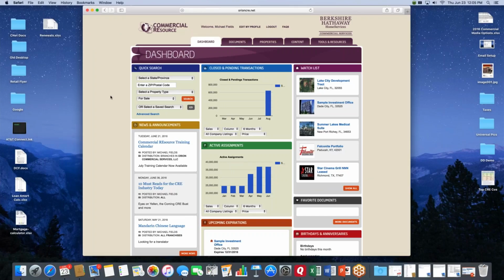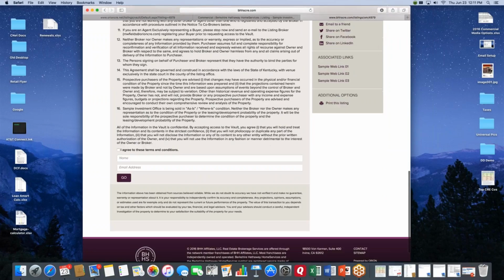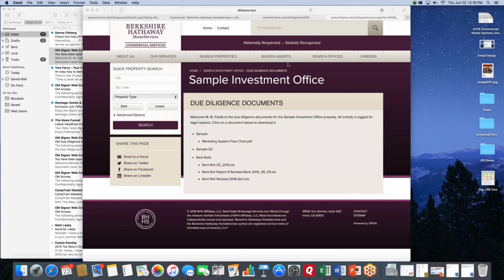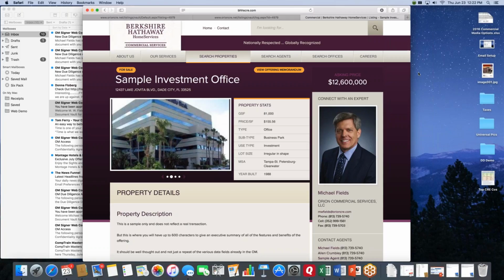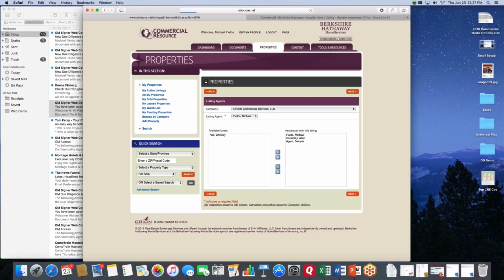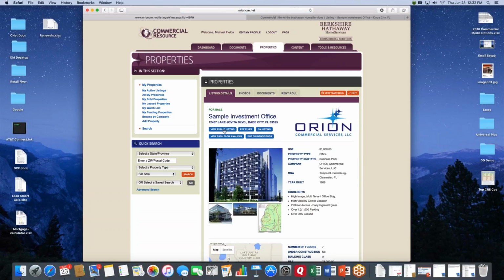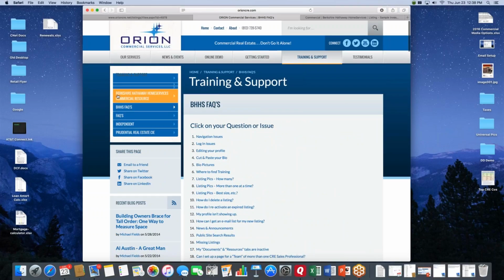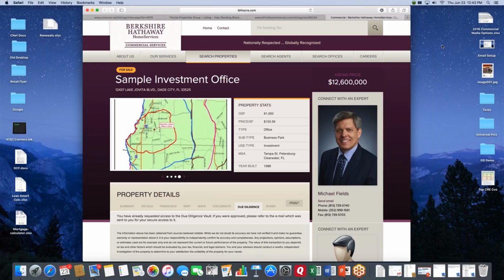Due Diligence Documents Vault - Introduction & Training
Introduction & Training on the Due Diligence Documents Vault